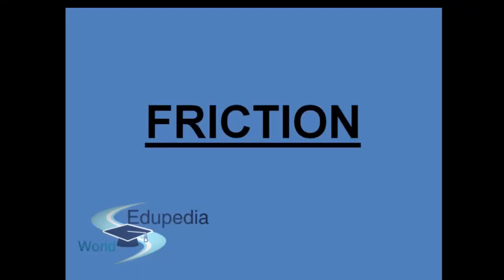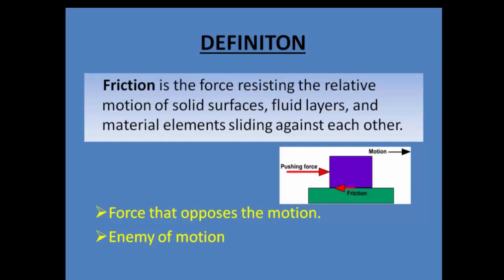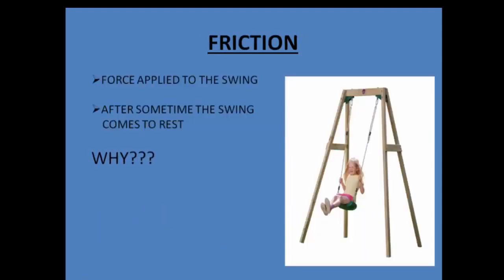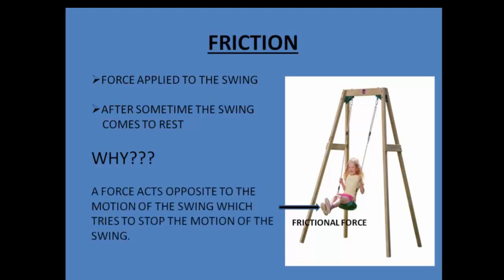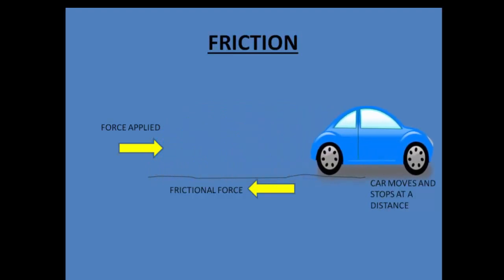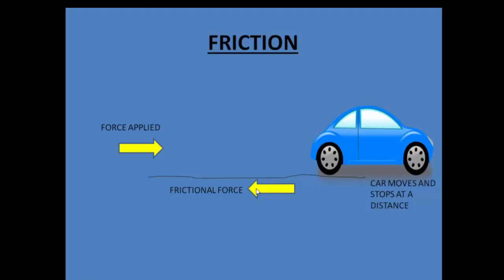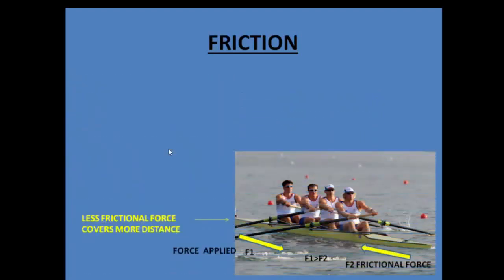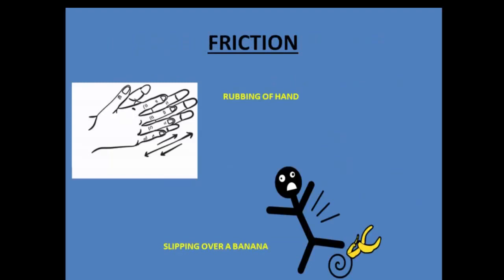Force | Friction | Example | Factors Affecting Friction | Lecture 3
FRICTION

Friction
Definition of Friction
Examples
(00:00-04:42)

Friction is a contact force.
(04:43-06:38)

Examples of friction: Rubbing of hands, Slipping over a banana
(06:39-07:10)

Factors affecting friction-Kind of material, nature of the surface, weight of the object
(07:11-10:09)

Few more examples of friction: Tyres, Shoes
(10:10-11:50)